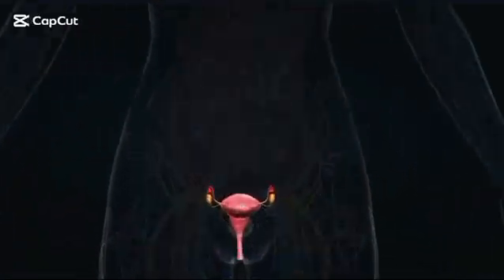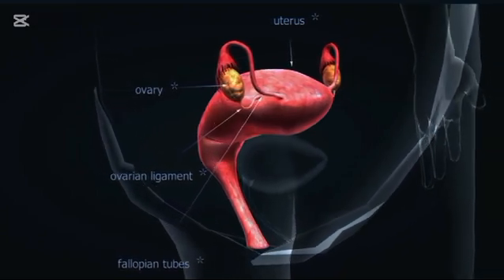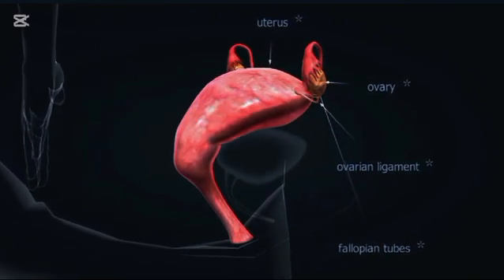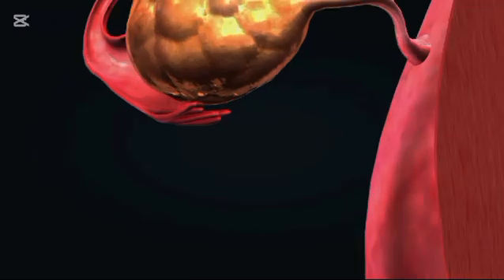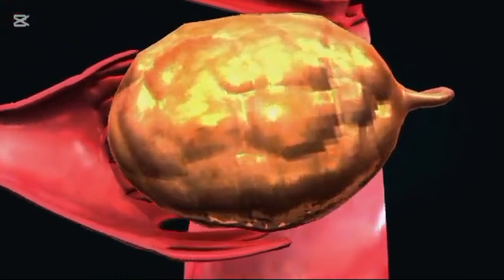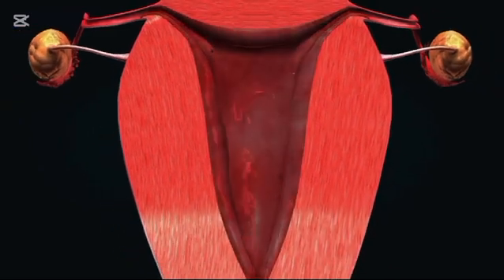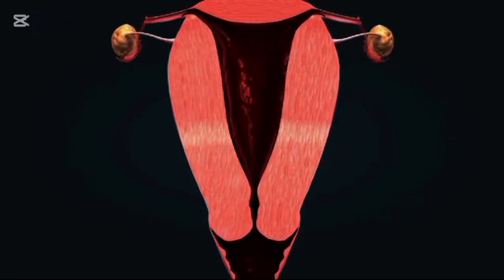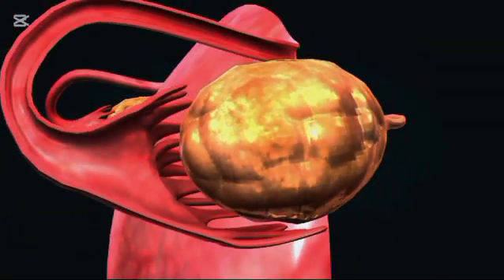Female Reproductive System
Welcome to our detailed exploration of the Female Reproductive System! In this educational video, we’ll dive into the anatomy, functions, and processes that make up this complex and vital part of human biology.

Here’s what you’ll learn:

Key Organs and Structures: An overview of the ovaries, fallopian tubes, uterus, cervix, and vagina, with clear visuals to help you understand their roles.
Hormonal Regulation: How hormones like estrogen and progesterone control the menstrual cycle and reproductive processes.
Menstrual Cycle Phases: A breakdown of the follicular phase, ovulation, luteal phase, and menstruation.
Fertilization and Pregnancy: The journey of an egg from ovulation to potential fertilization and implantation.
Common Health Issues: A look at common reproductive health conditions, including PCOS, endometriosis, and more.
This video is perfect for students, educators, or anyone curious about how the female body functions. With engaging animations and clear explanations, you’ll leave with a better understanding of this amazing system.